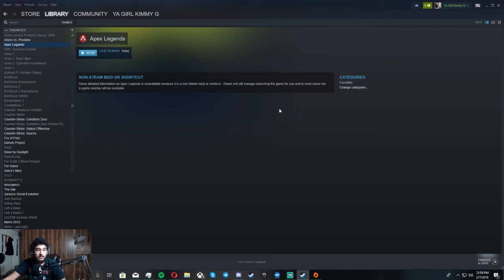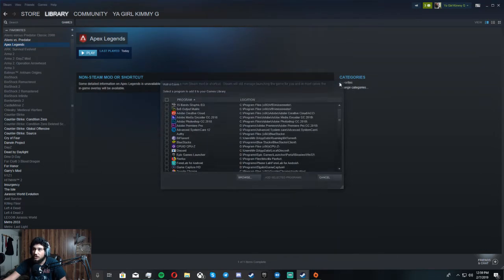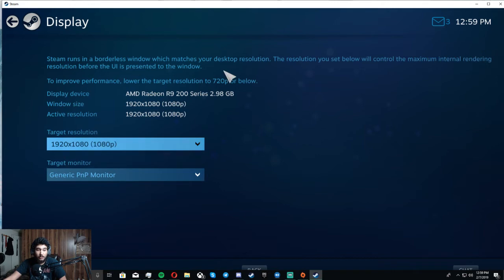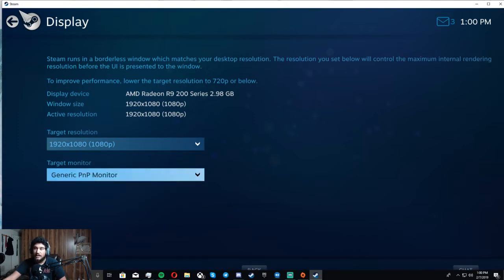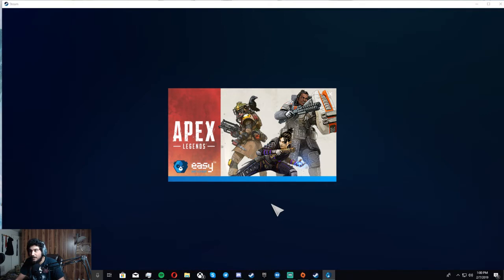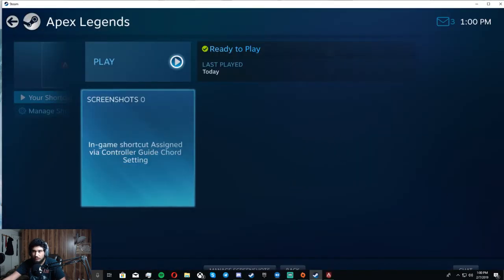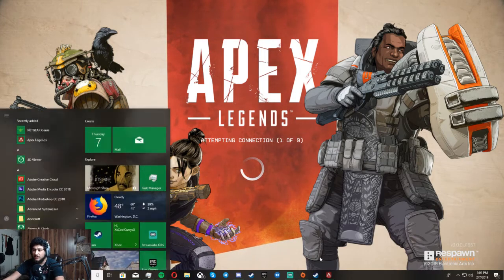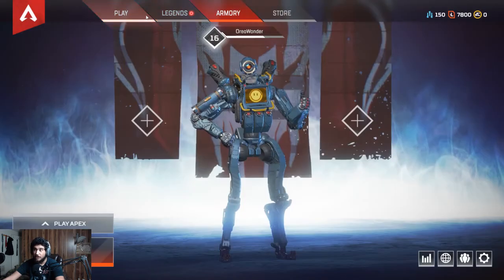How to play Apex Legends on ANY monitor you want(Dual Monitor Setup)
Quick fix that has no hick ups or lag. You can do this with any game really.

Socials-